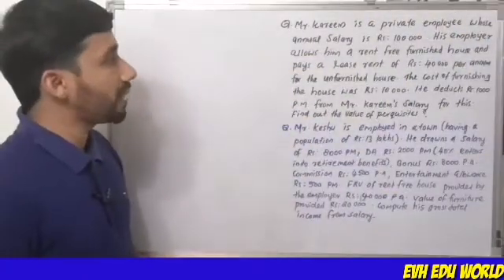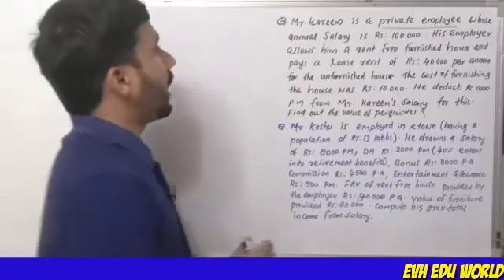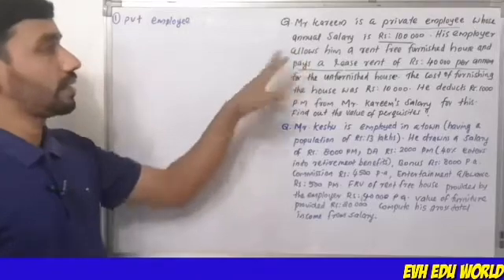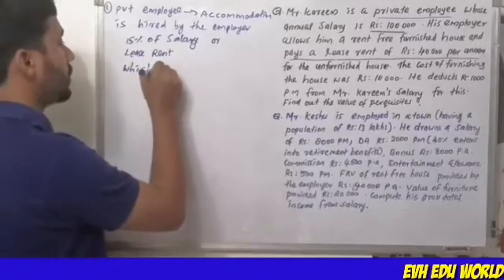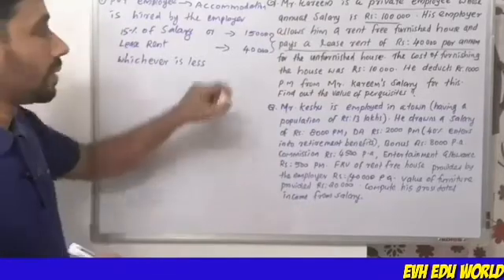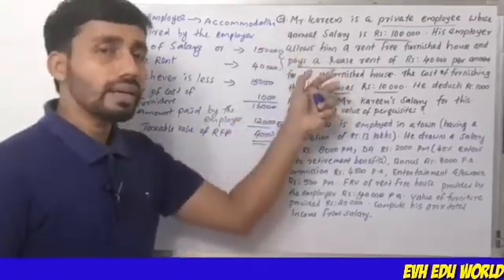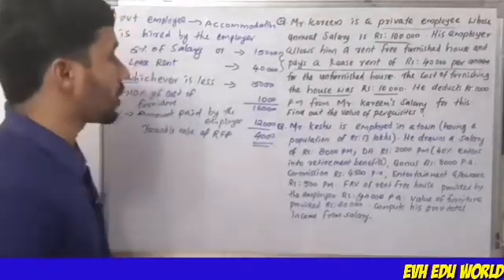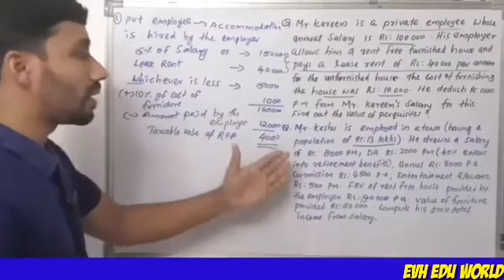TAXABLE VALUE OF RFA||PROBLEM||PART 14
Computation of taxable value of RFA.